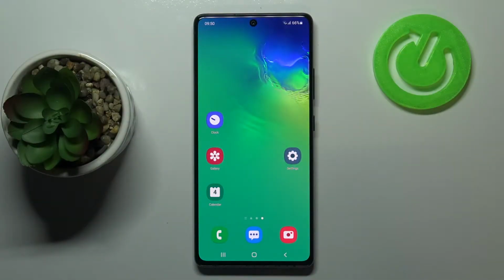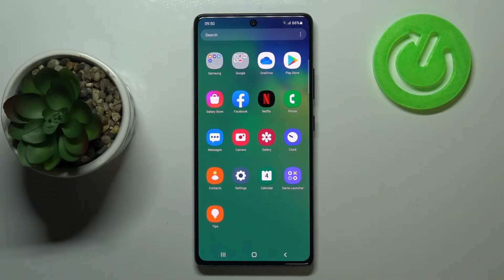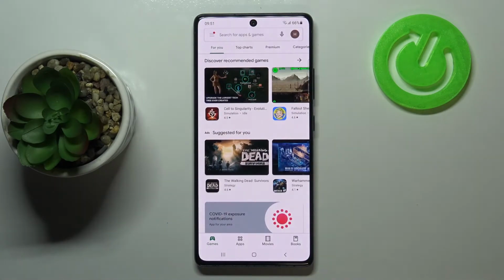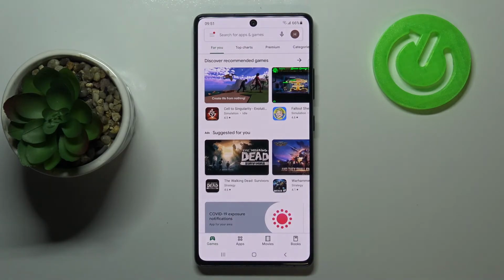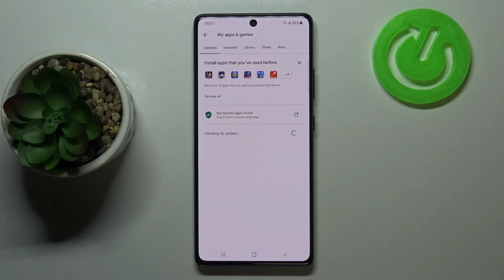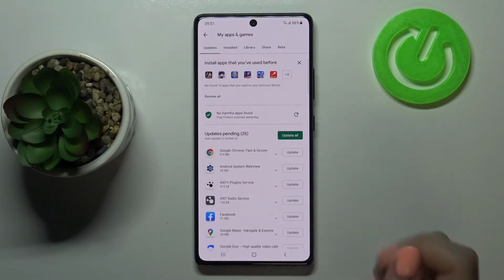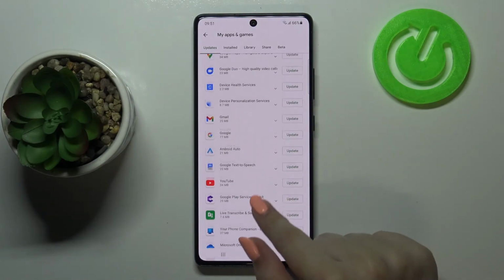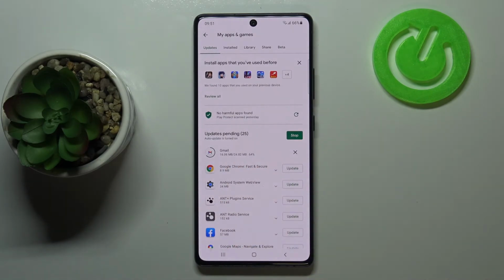How to Update Apps in SAMSUNG Galaxy S10 Lite – Find Newest Apps Versions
Learn more info about SAMSUNG Galaxy S10 Lite:
If you’re wondering how to get the newest and the best versions of apps currently installed on your SAMSUNG Galaxy S10 Lite, then here we are coming to guide you! In this tutorial we’d like to share with you how easily you can find proper section with app updates and what to do in order to download them and apply successfully. So let’s follow all shown steps and successfully update apps.

How to check for apps updates in SAMSUNG Galaxy S10 Lite? How to update apps in SAMSUNG Galaxy S10 Lite? How to stay up to date with SAMSUNG Galaxy S10 Lite? How to find apps updates in SAMSUNG Galaxy S10 Lite?